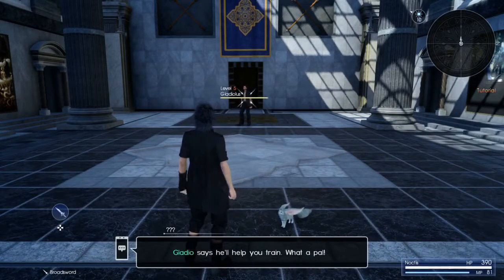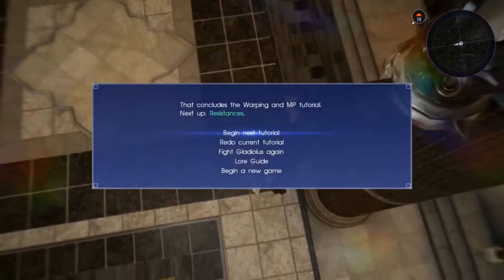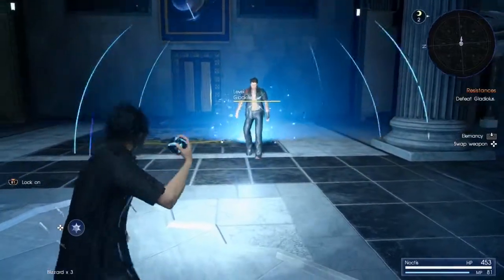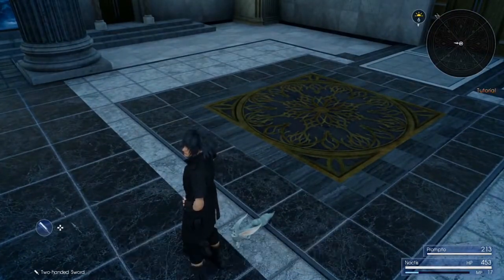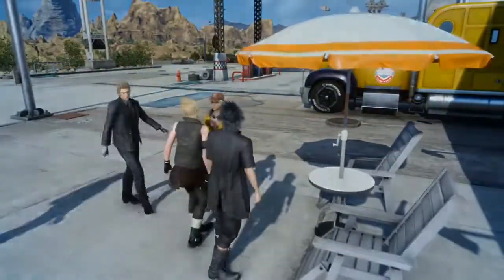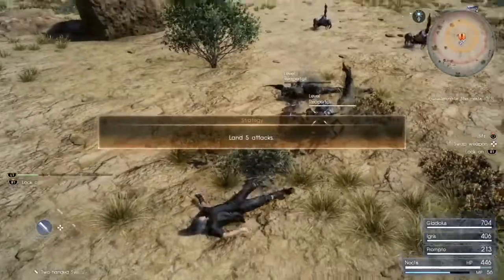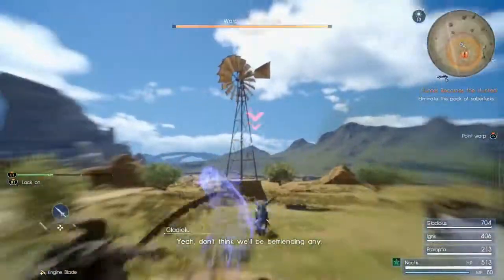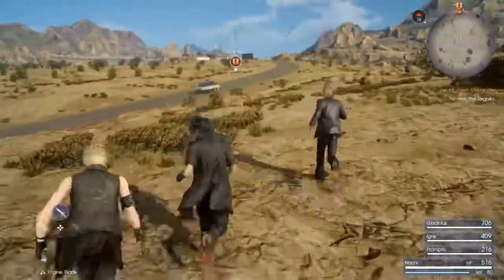|1| Insomnia Adventures (Final Fantasy XV Playthrough) Journey Start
Final Fantasy XV, for years people have waited for it, and just in time for me to play it. Final Fantasy XV is an open world RPG with real time battles, though you can turn it into a more strategy heavy game should you want to. It follows Prince Noctis and his friends as they travel across the land defying the evil Niflheim Empire. Let us see where they end up.